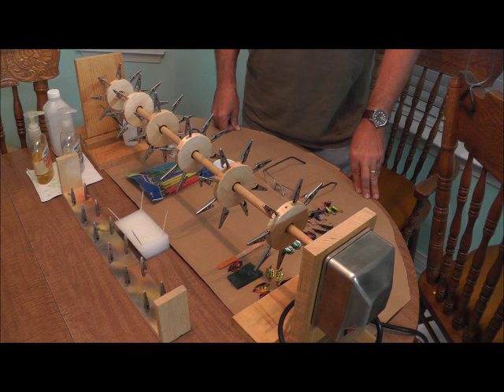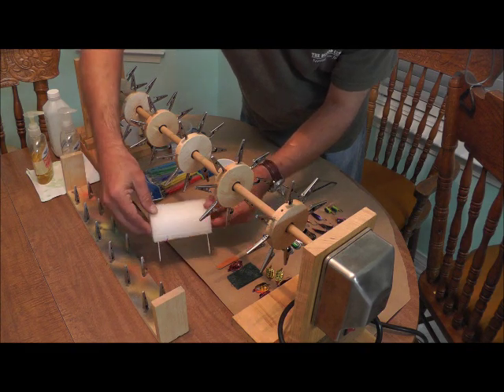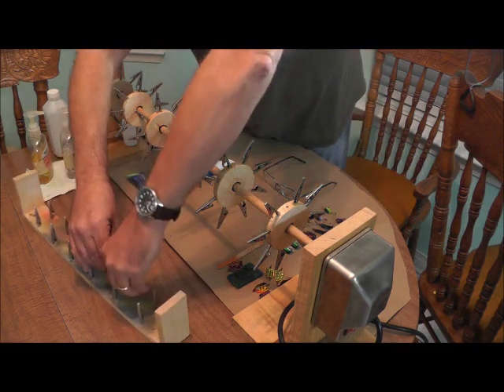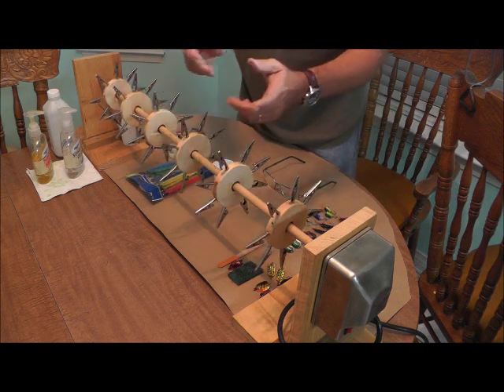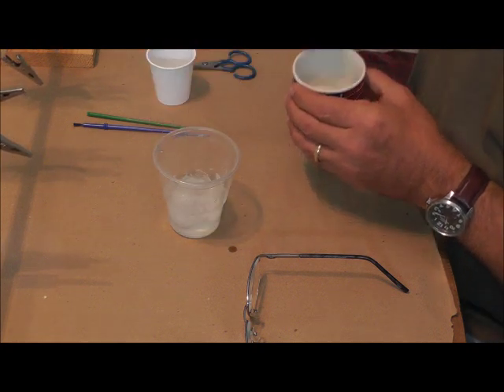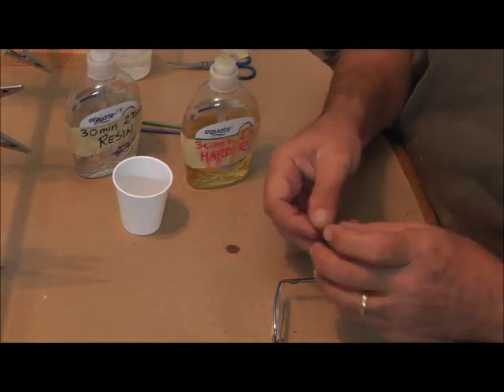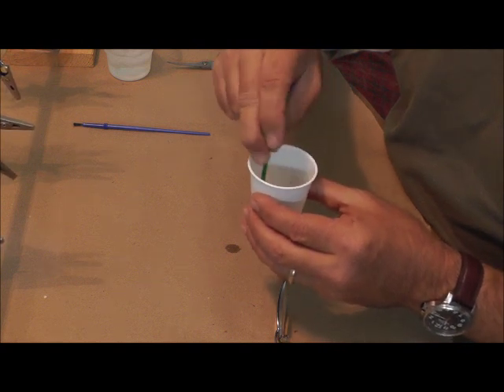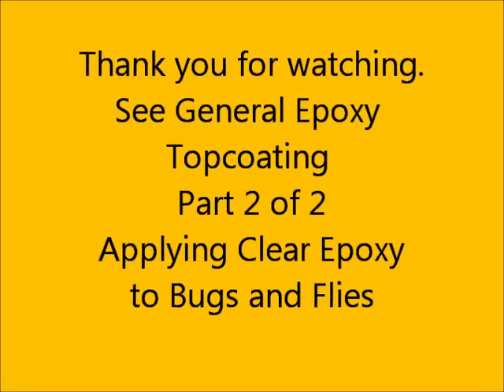Epoxy Topcoating Flies, General Setup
Here in part one, I will be showing various turners, the tools and tips for easy and effective epoxying and how to extend the pot life/working time of your epoxy by four times. Part two I will show actual epoxying and tips for getting the perfect finish.
Much of my tying is finished with an epoxy topcoat. I realized that for each video with a fly involving an epoxy topcoat, I was shooting that step. I decided to do a video, actually two parts, on epoxying and let that be the reference for all of the videos requiring epoxy topcoating.